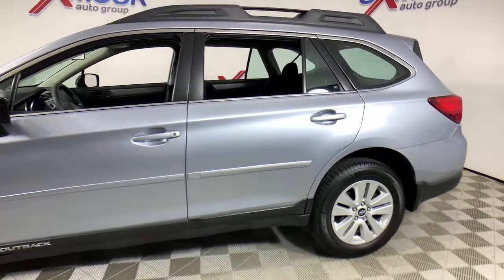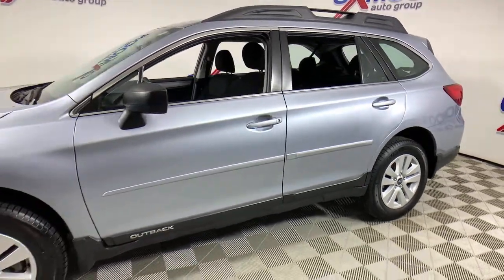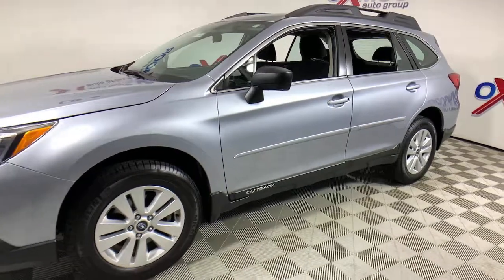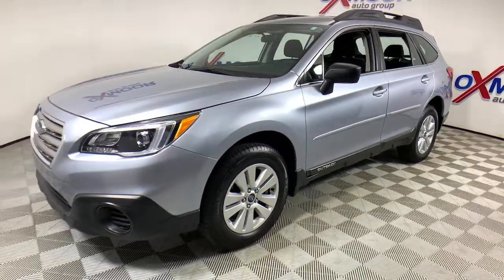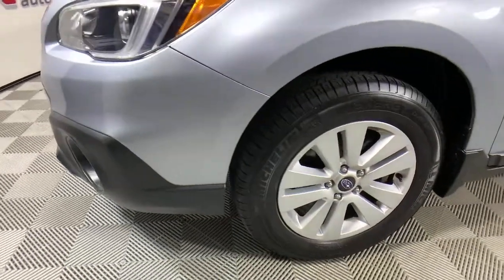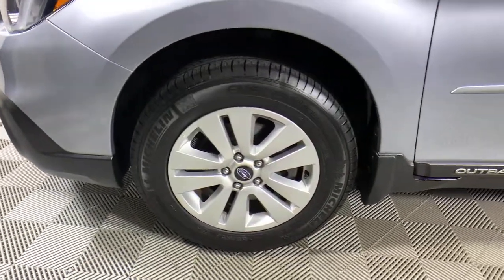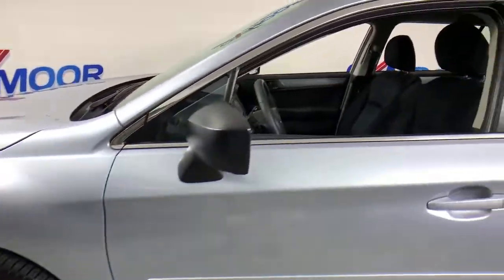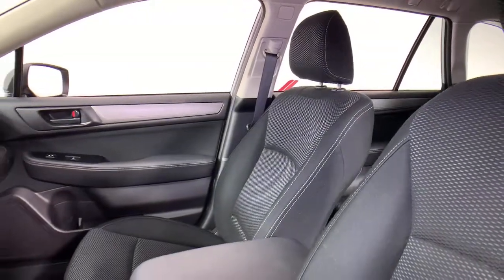2017 Subaru Outback at Oxmoor Toyota | Louisville & Lexington, KY DU23768A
Ice Silver Metallic Used 2017 Subaru Outback available at Oxmoor Toyota in Louisville, Kentucky. Servicing the Lexington, Elizabethtown, KY New Albany, IN Jeffersonville, IN area.

Oxmoor Toyota
8003 Shelbyville Rd